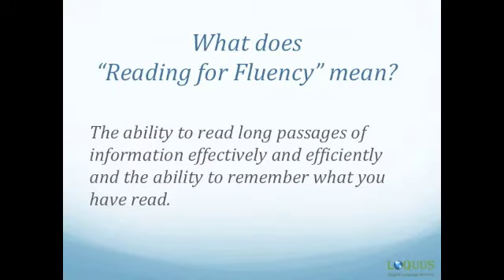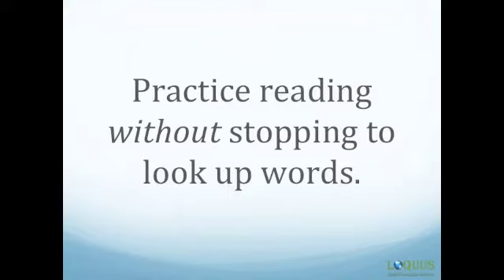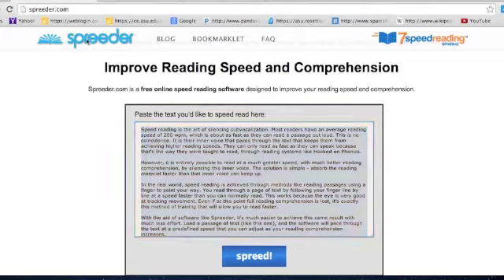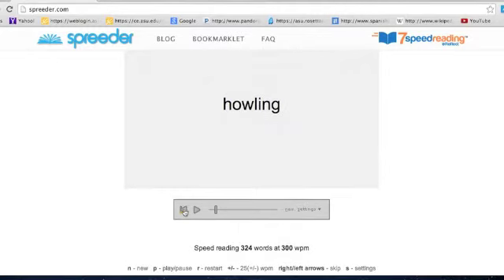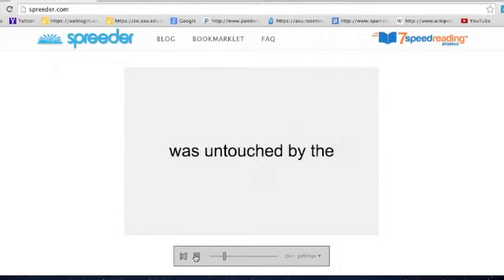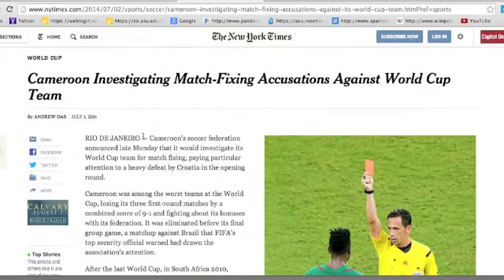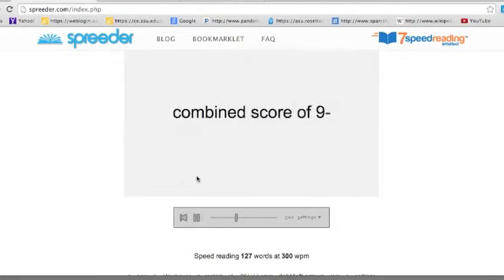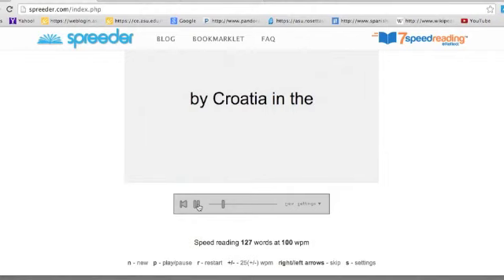Improving English Reading Fluency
In this video, you will learn strategies for improving your English reading fluency. What is fluency? Reading fluency is the ability to read for long periods of time without stopping.